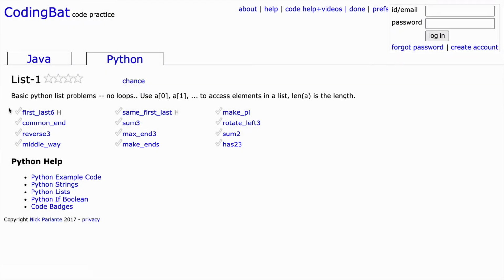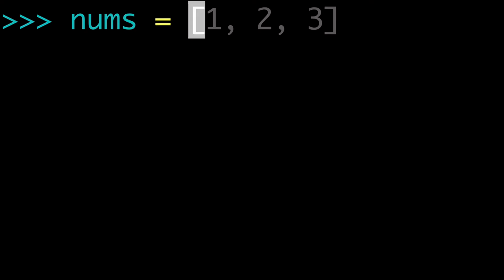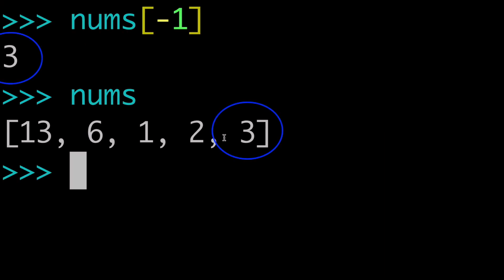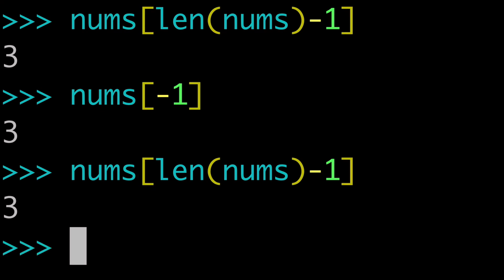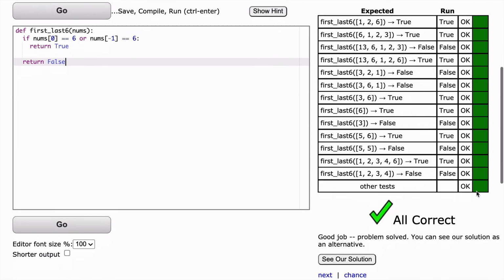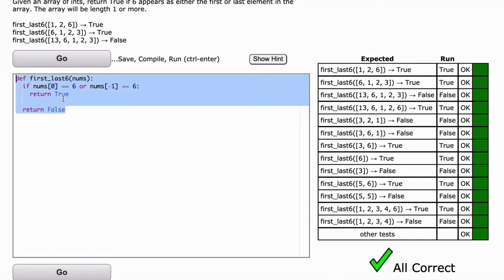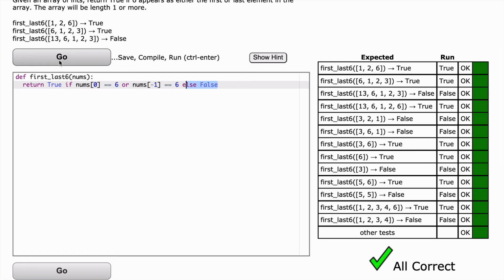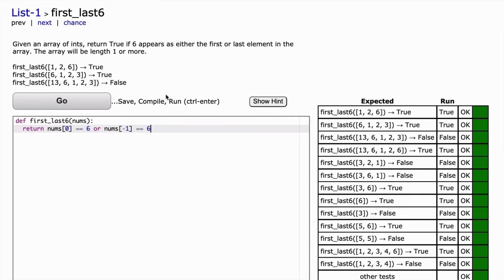CodingBat first_last6 answer - Python List 1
CodingBat.com first_last6 solution explained in Python.

CodingBat Python List-1 first_last6 answer.

Timestamps:
0:00-0:13 Intro
0:14-0:42 The Question
0:43-0:58 Analyze Question
0:59-1:21 How to Get First Element
1:22-1:40 How to Get Last Element
1:41-2:49 Another Way to Get Last Element
2:50-3:24 First Solution
3:25-4:03 Second Solution
4:04-4:34 Optimizing the Solution
4:35 Final Solution

first_last6 question:
Given an array of ints, return True if 6 appears as either the first or last element in the array. The array will be length 1 or more.

first_last6([1, 2, 6]) → True
first_last6([6, 1, 2, 3]) → True
first_last6([13, 6, 1, 2, 3]) → False